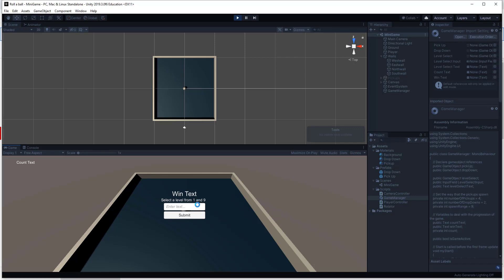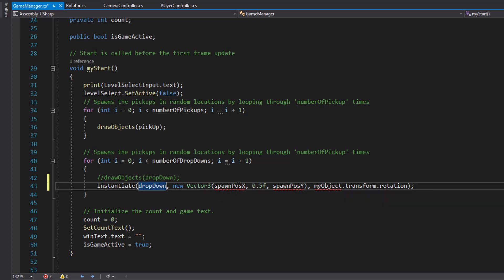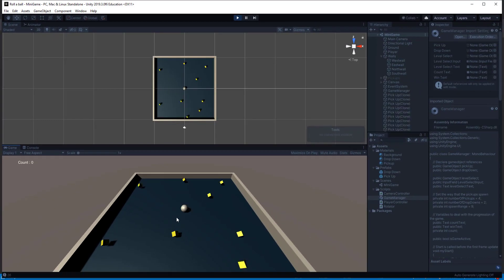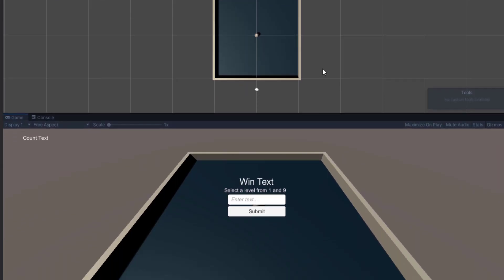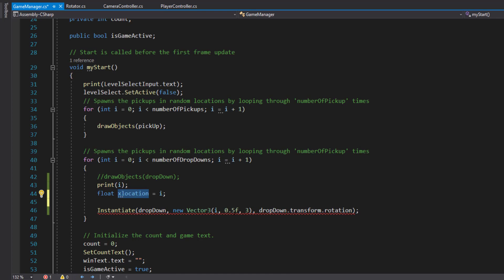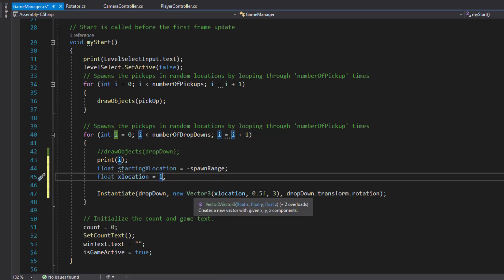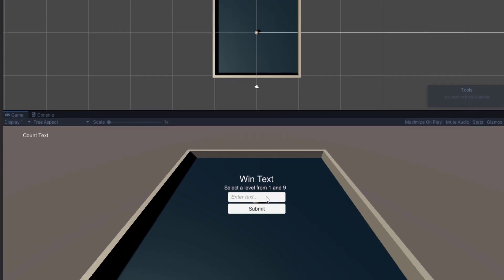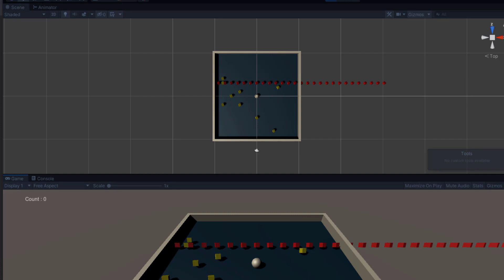Unity Extension Lesson 9